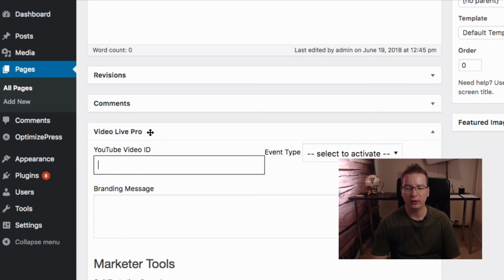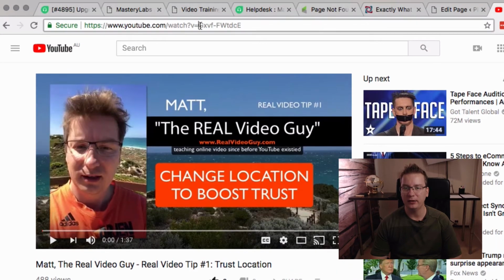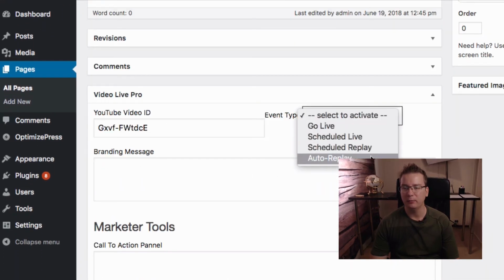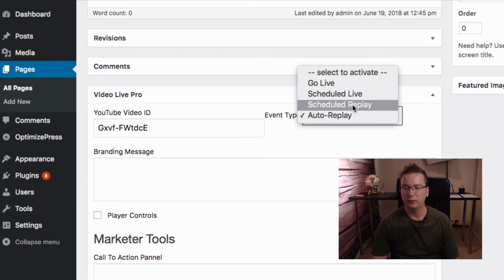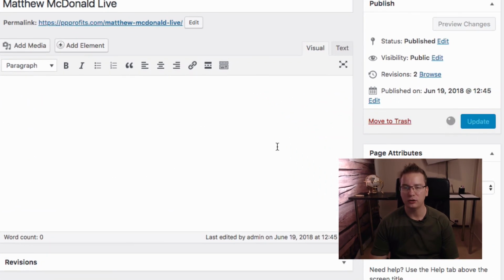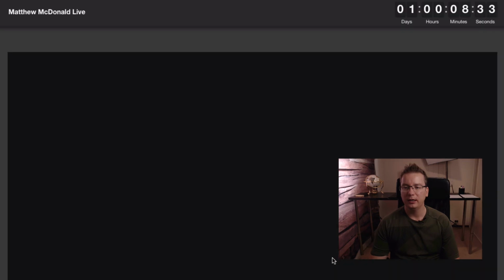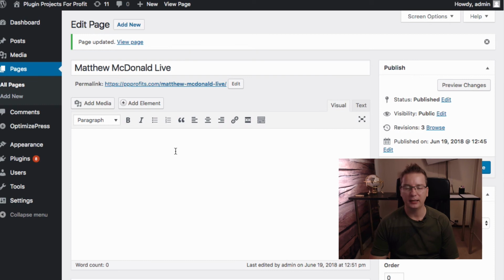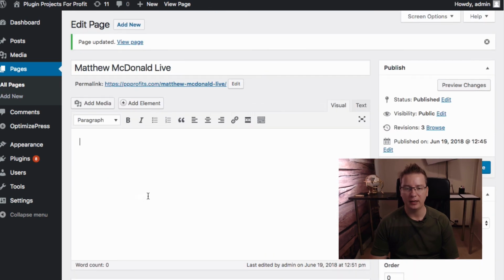Video Live Pro With OptimizePress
How to use Video Live Pro to run live events on your OptimizePress site.